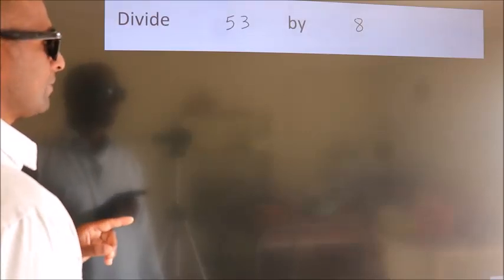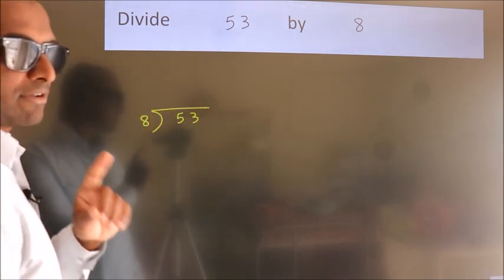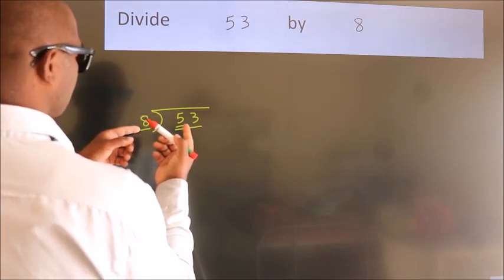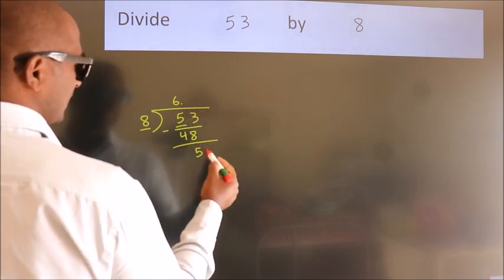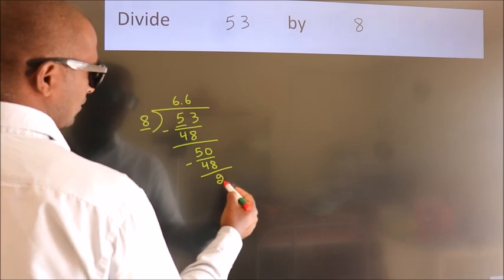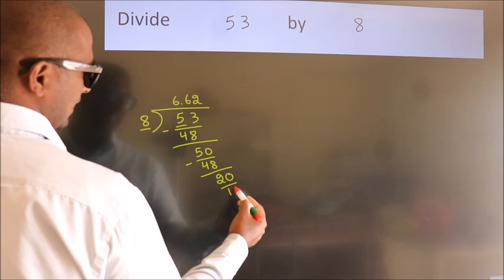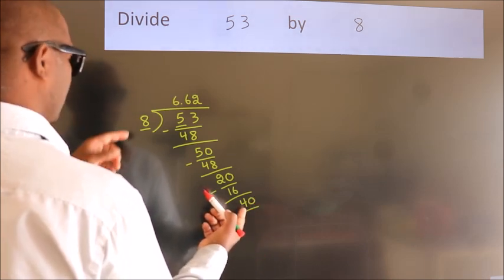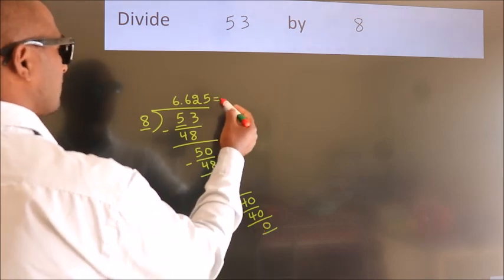Divide 53 by 8 Divide completely